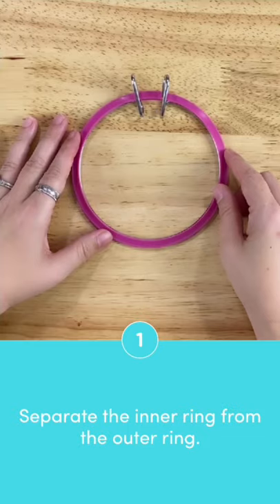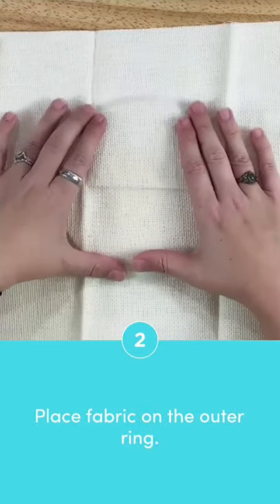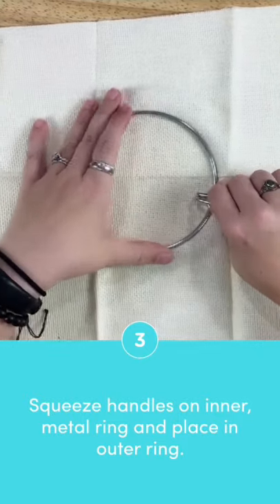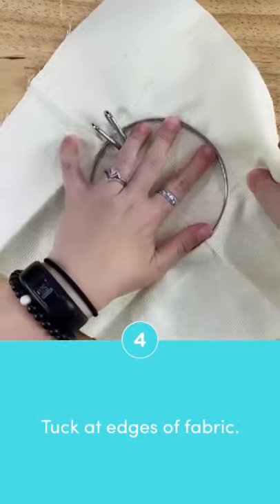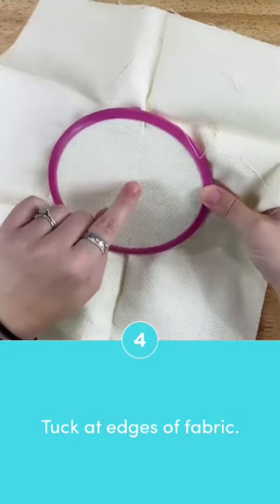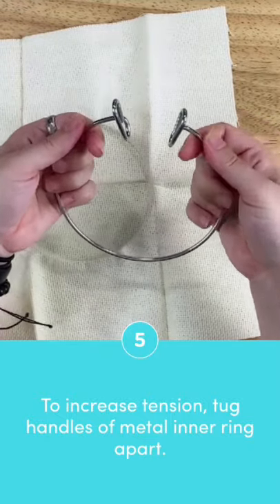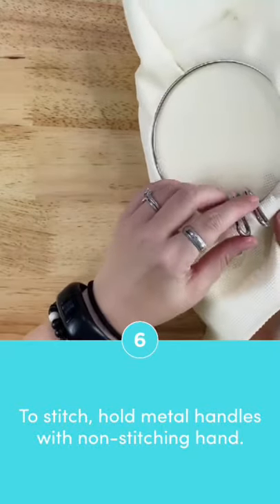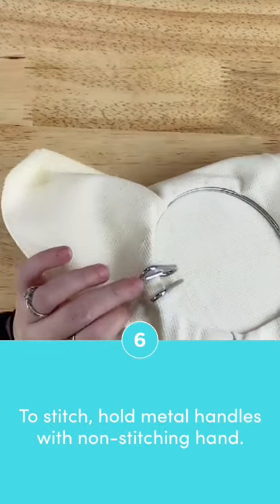Place Fabric in a Spring Tension Embroidery Hoop / Cross Stitch Quickie / Flosstube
Learn how to place fabric in a spring tension embroidery hoop

1. First, separate the outer ring from the inner ring of the spring tension hoop.
2. Place your fabric on top of the inner ring.
3. Then, squeeze the handles of the metal inner hoop and place it in the groove of the outer hoop.
4. Tug along the edges of the fabric to increase tension.
5. If you need more tension, pull the handles apart on the inner ring.
6. To stitch, hold the hands with your non-stitching hand.